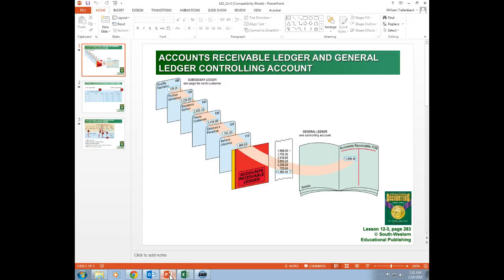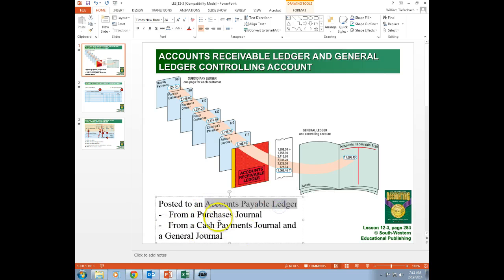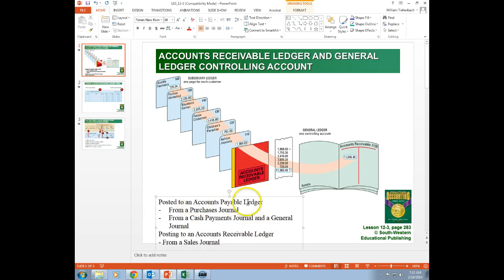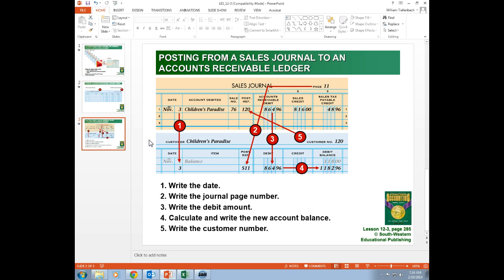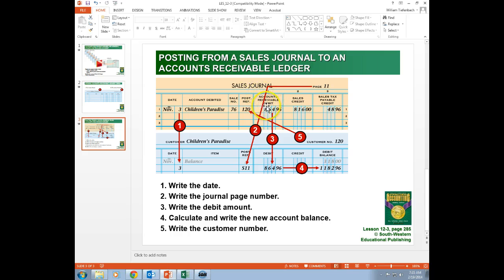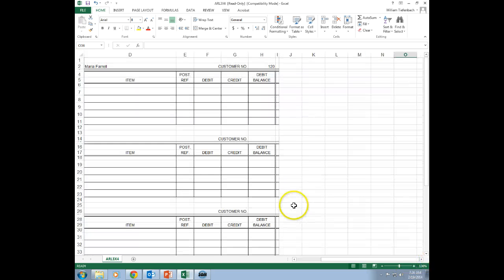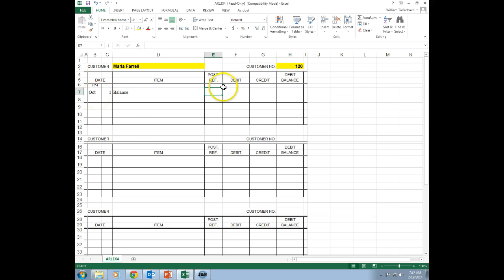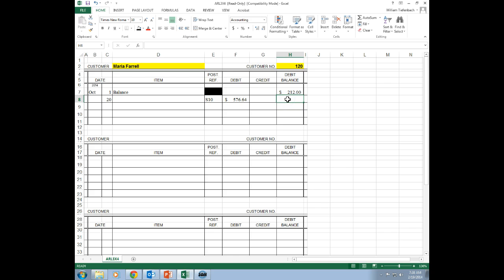Tiefenbach Accounting 12-3